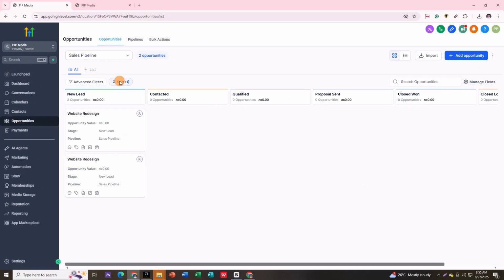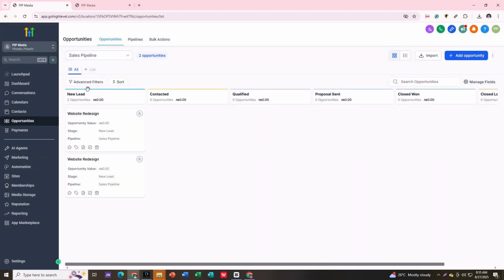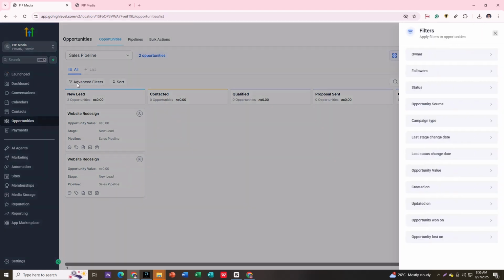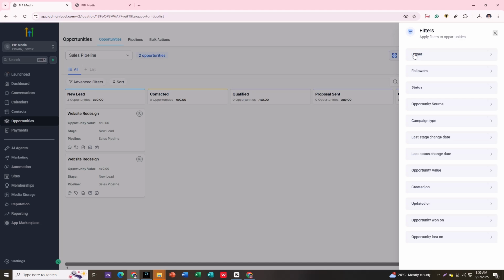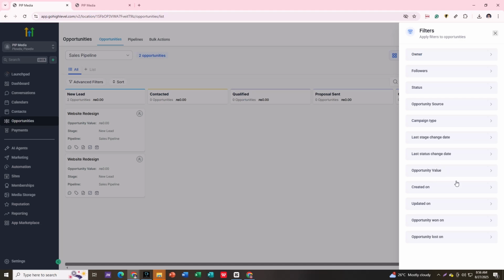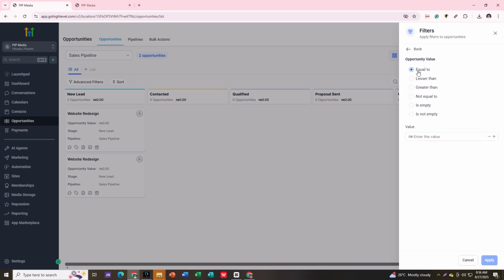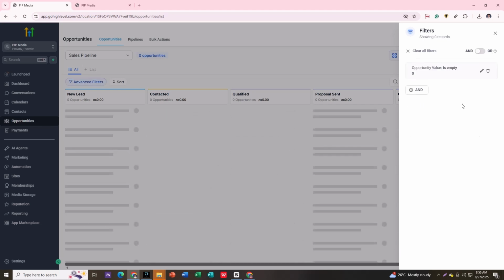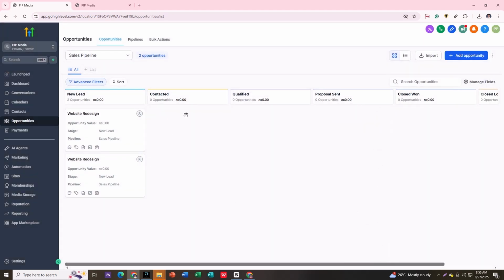How to Use Filters in GoHighLevel [QUICK GUIDE]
Let's take a look at how to use filters in GoHighLevel.